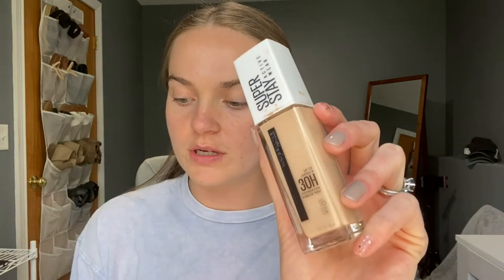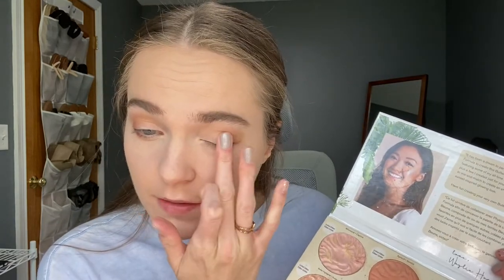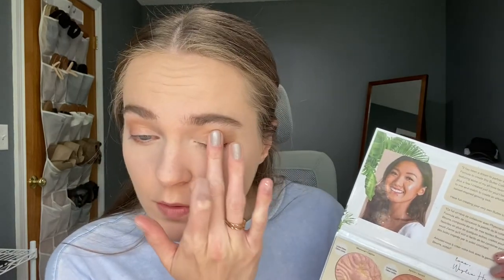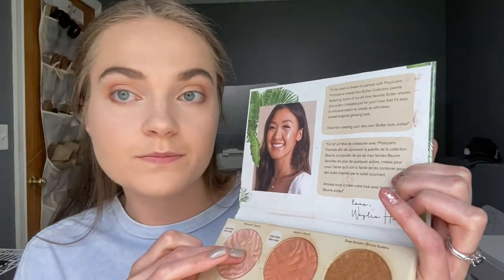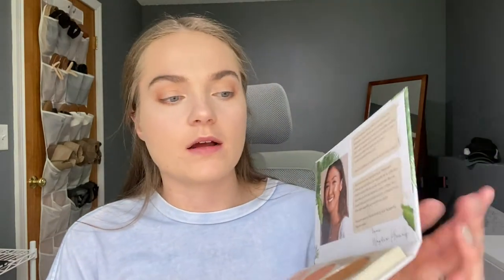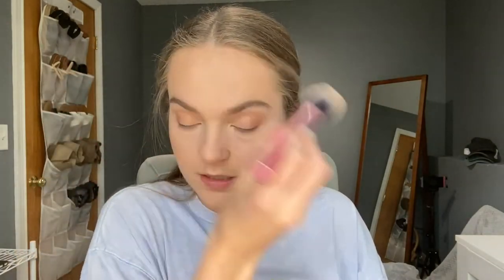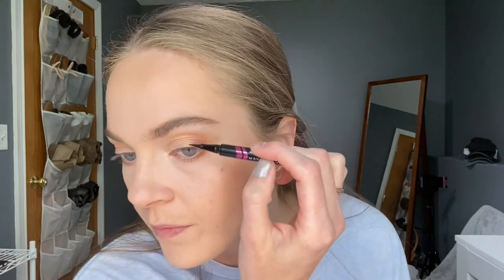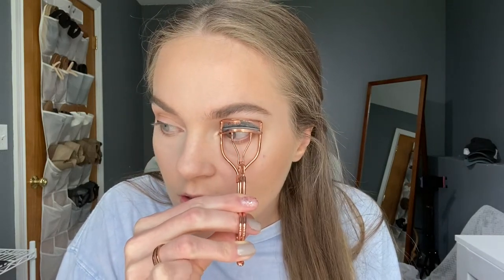GRWM / Every day makeup look (tutorial) & product details | My favorite makeup products!!!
For more outfit inspiration, join me on Instagram & Pinterest

Hey hi hello! This is my go-to makeup routine including my favorite products. This is the routine I follow on the daily (if I am doing my makeup, which is most work days) I might spice things up by adding lipstick sometimes for special occasions but this is my go-to for sure! I hope you enjoy!

Setting Powder
Eyebrow Pencil
Eye Brush
Face Brush
Face Sponge